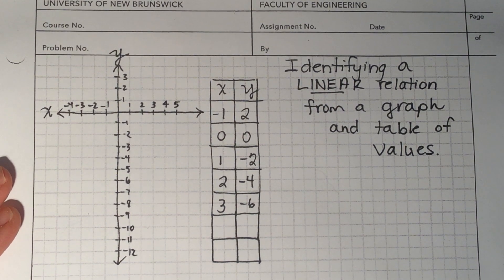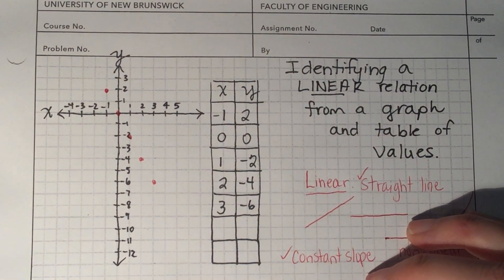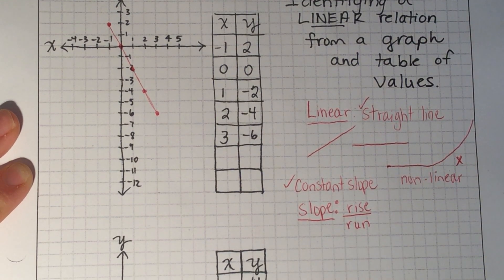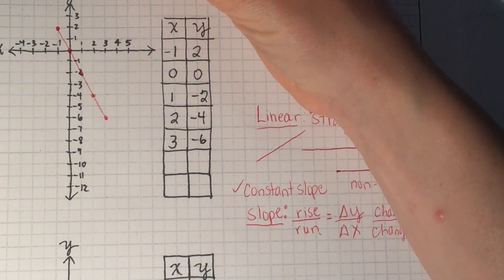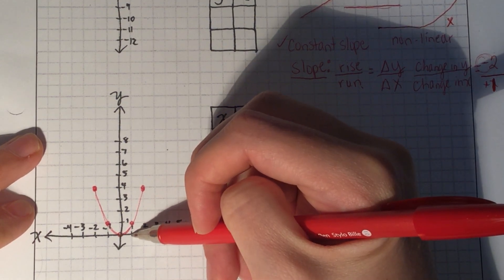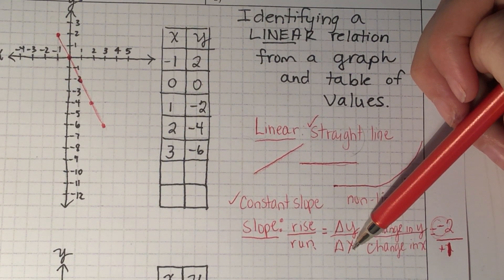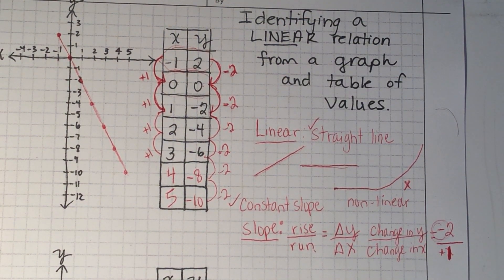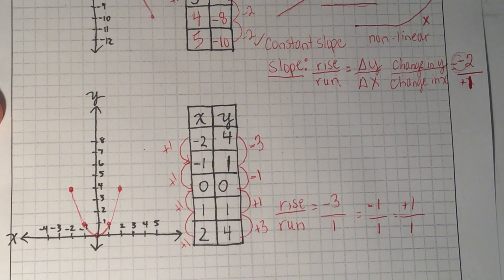Identify a Linear or Non-Linear Relationship from a Graph or a Table of Values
This video will show you how to determine if a relationship is linear or non-linear by looking at the plotted points or by looking at a table of values.